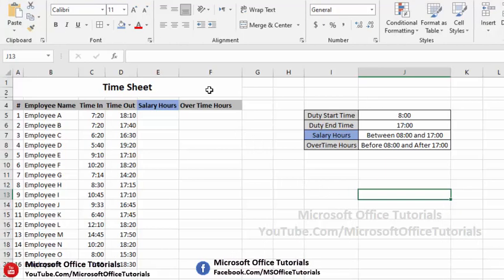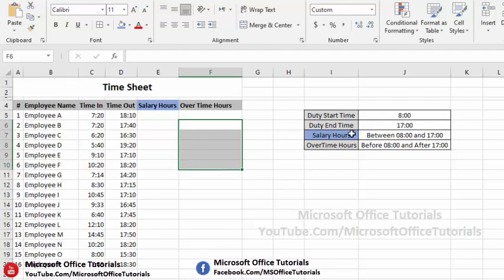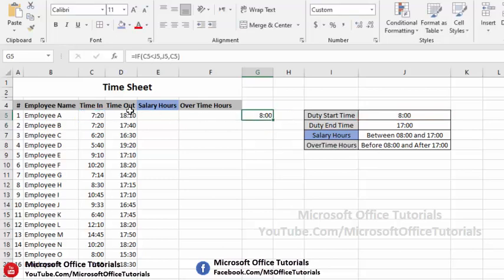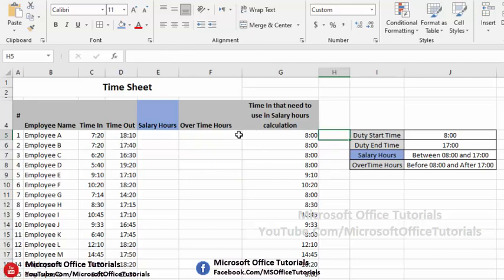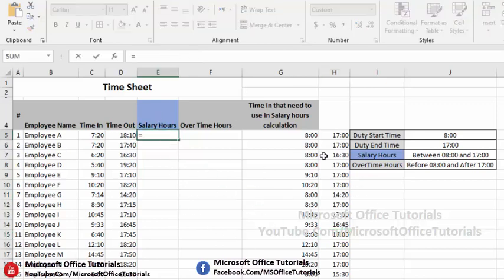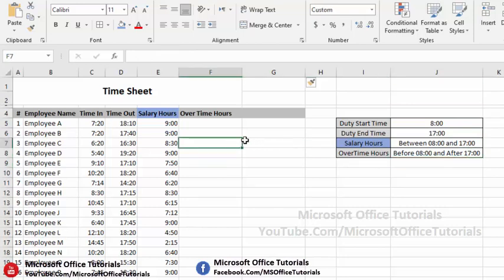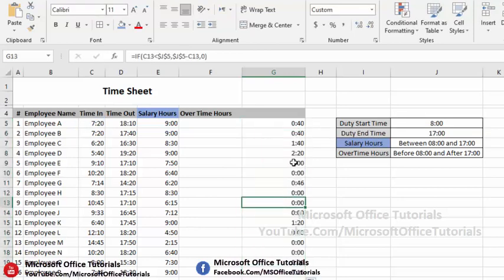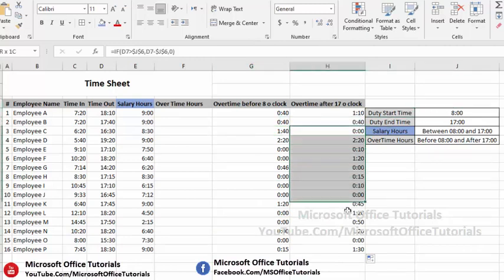Regular Working Hours & Overtime Hours Calculation Simplified | Time Sheet in MS Excel (Very Easy)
In this MS Excel Tutorial you will learn how to simply calculate regular working hours and overtime hours for employees in a timehseet.
The way of calculation for regulat hours and overtime hours is simple\y explained in full detail.